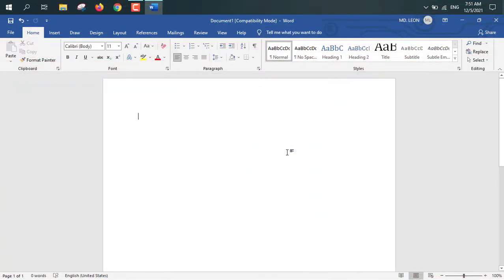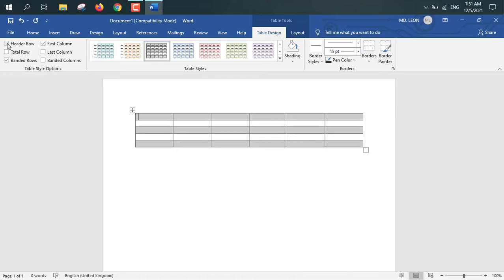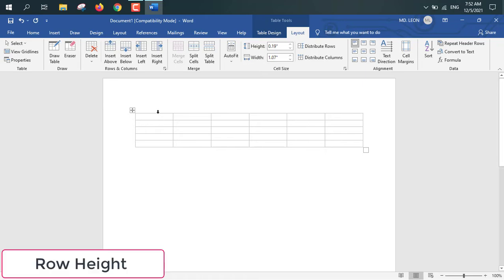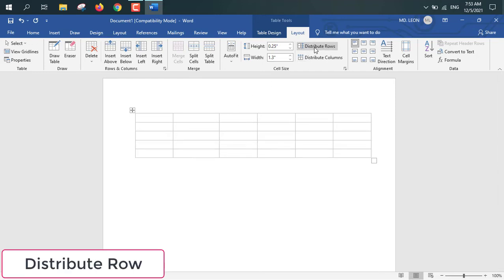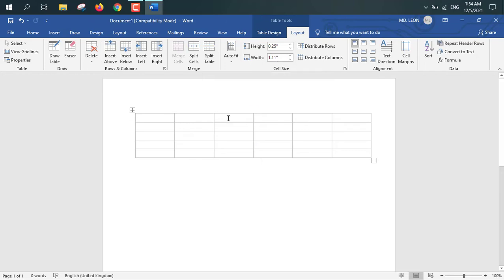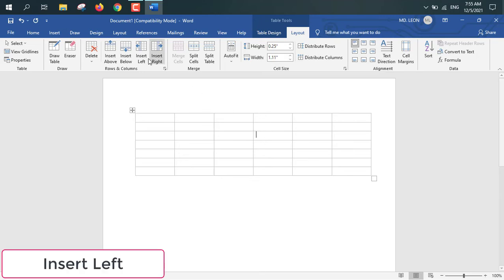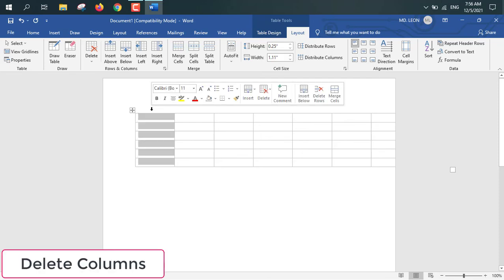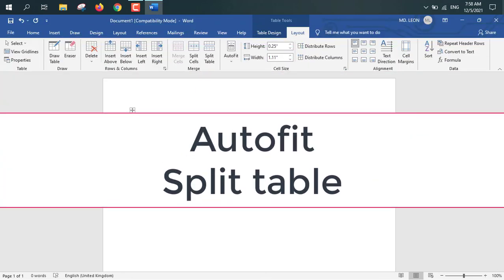MS Word Table Formatting Part-2 | Row Height & Column Width | Merge Cells | MS Office | LeonsBD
In this tutorial I have shown how to merge cells, increase row height, increase column width. Distribute rows and distribute columns for uniform size. Deleting or inserting rows and columns from layout tab. This is part-2 of ms word table formatting.
MS Word Table Formatting Part-1
Chapters:
0:00 | Introduction
0:24 | MS Word Series
0:40 | Grid Table
0:49 | Branded Rows
1:20 | Branded Columns
1:33 | Row Height
1:52 | Column Width
2:11 | Distribute Rows
2:18 | Distribute Columns
4:00 | Merge Cells
4:23 | Epilogue